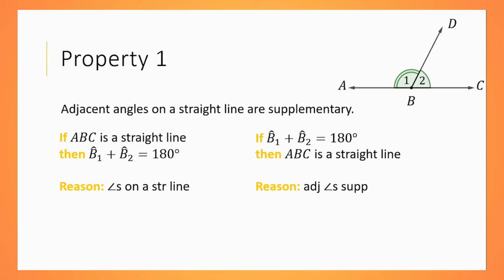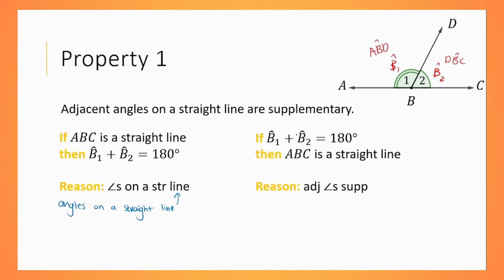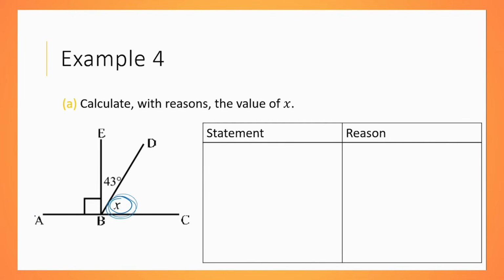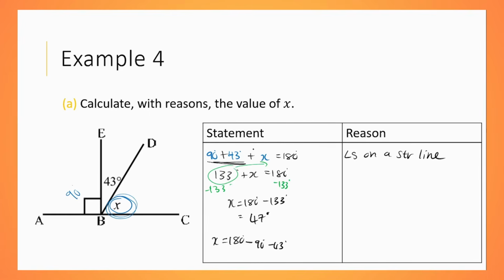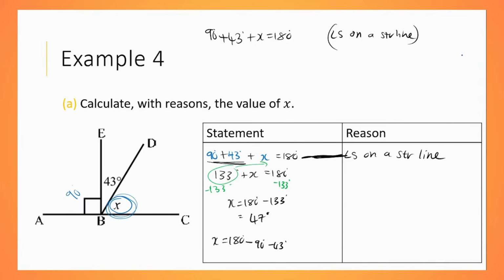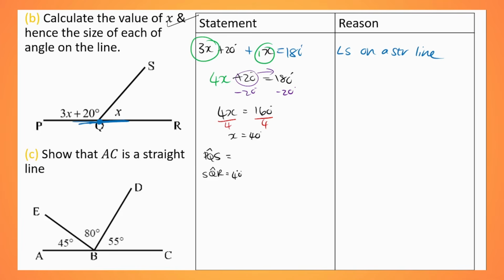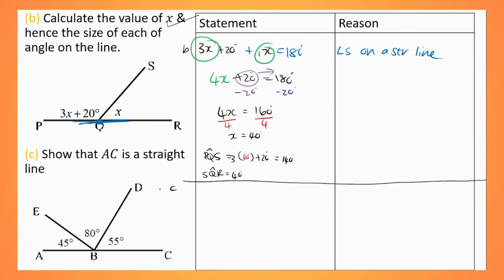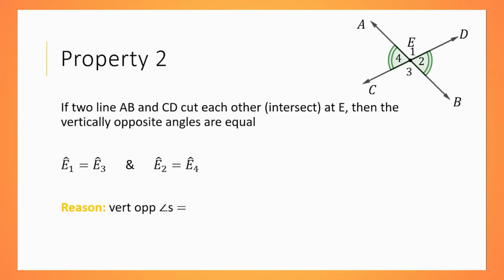Grade 8: Angles on a straight line (Geometry of straight lines)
A run through the first of our straight line geometry properties: angles on a straight line as well as proving a straight line (converse property).

0:00 Property
1:51 Converse
2:57 Example 1
4:28 Note 1
4:39 Note 2
5:15 Note 3
5:33 Example 2
8:09 Example showing straight line
11:04 Next up